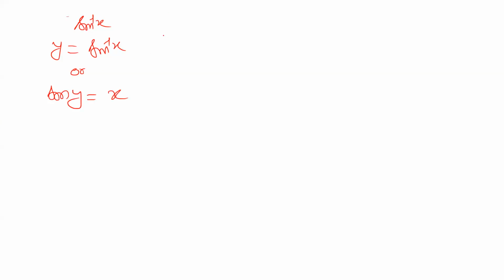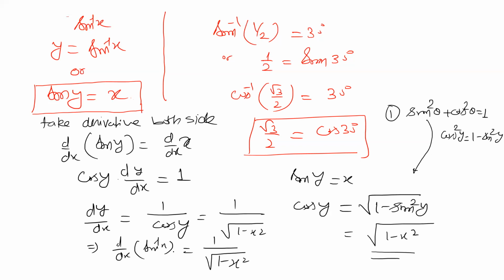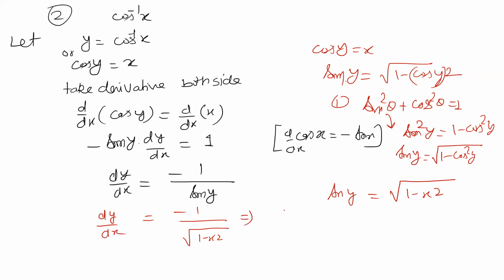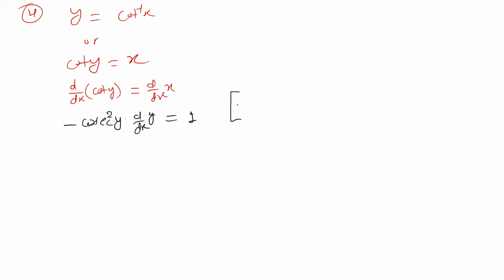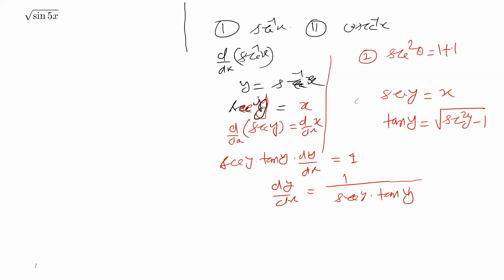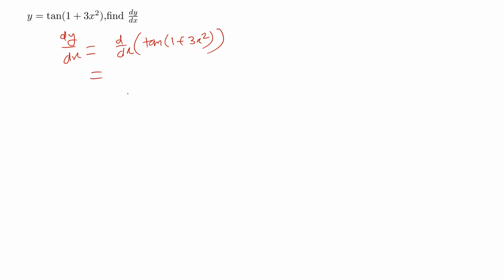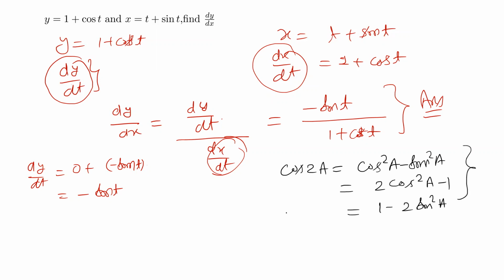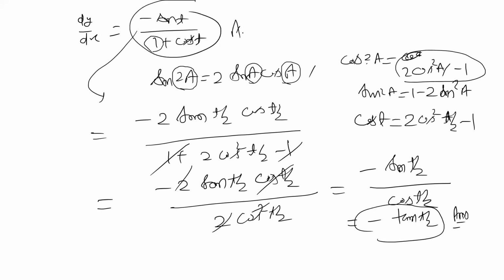Calculus|| Differentiation || Lec -5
This is the fifth lecture of this series which covers how to solve the derivative of inverse tricomertic function. This also consists of solved questions related to this concept. Moreover, this covers a variety of questions with detailed solutions.